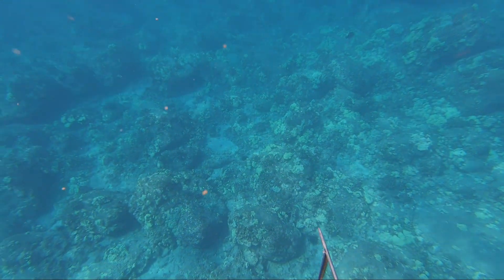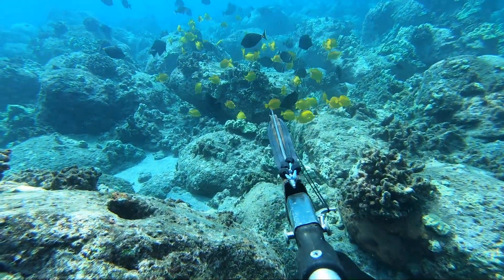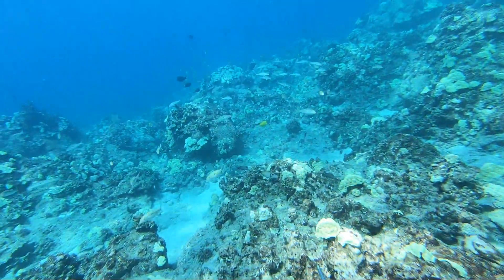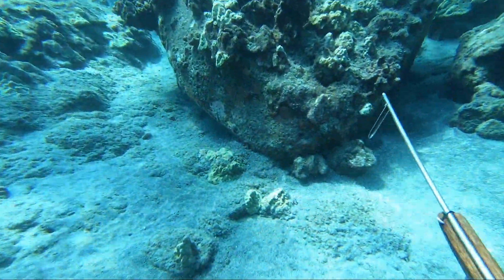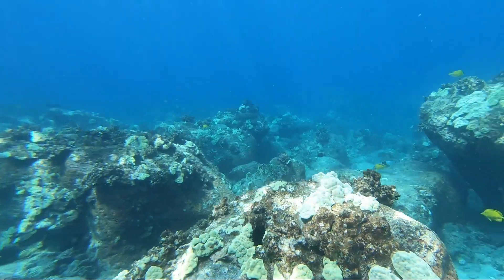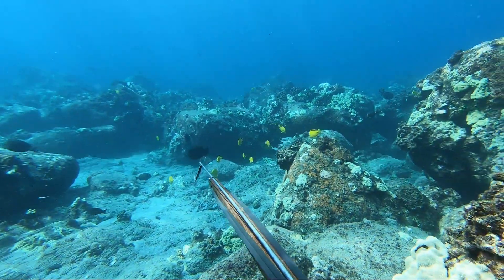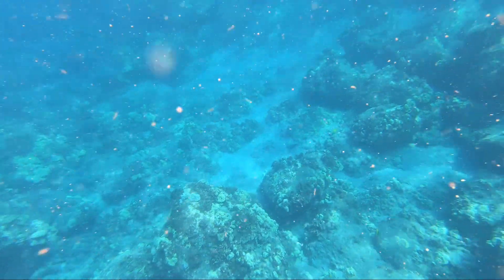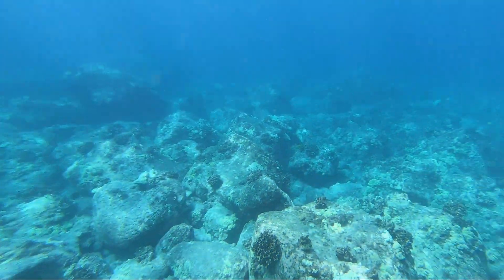Spearfishing the Shallows of South Kona - Spooked Fish - One was My Fault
This was my dive session the other day. The fish spooked on two drops. One was my fault the first was not me.

This is the mask and rash guard I've been using.

OMGear Scuba Diving Mask with Camera Mount Low Volume Snorkeling Mask Anti-Fog Leak-Free Premium Silicone Dive Goggles with Neoprene Mask Strap for Freediving Spearfishing Swimming

Cressi Men's Standard Crew-Neck

SEAC Shout, Long Fins for Scuba Diving, Spearfishing and Freediving

SEAC Apnea, Backpack Shoulder Bag for Long Fins and Other Freediving Equipment, 95x21x16 cm, Black

GoPro HERO10 Black - Waterproof Action Camera with Front LCD and Touch Rear Screens, 5.3K60 Ultra HD Video, 23MP Photos, 1080p Live Streaming, Webcam, Stabilization